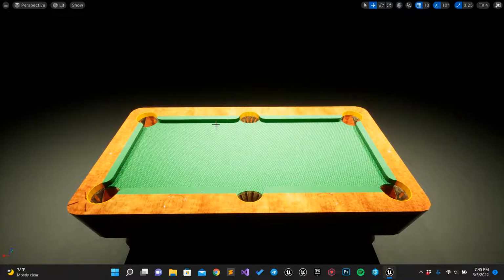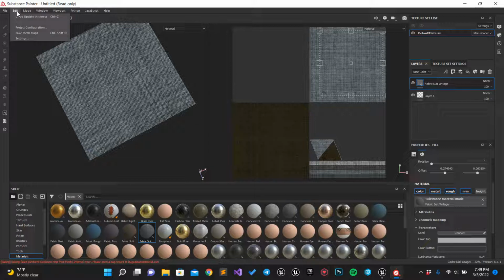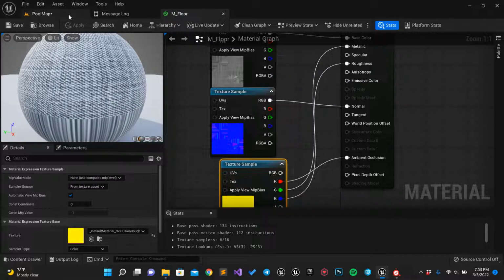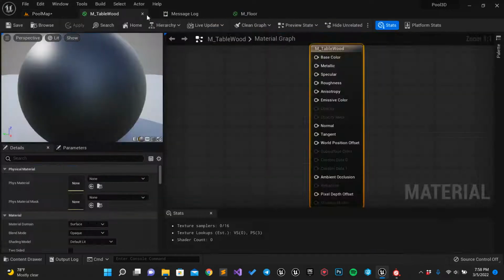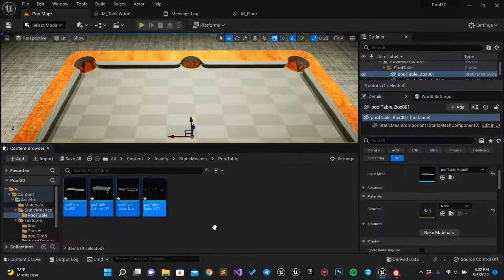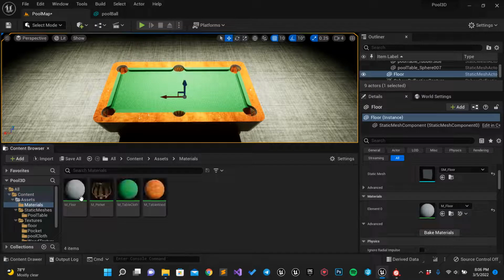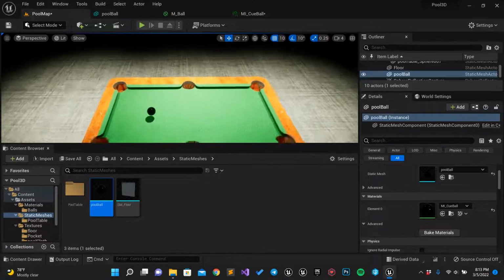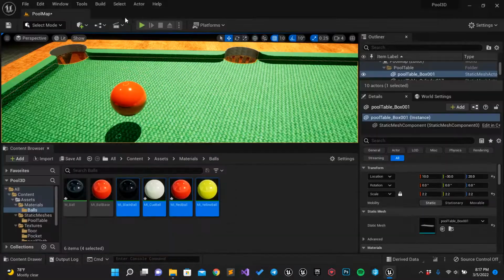2.Material & Substance painter | 3D Pool Multiplayer | Unreal 5 C++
Hire me -